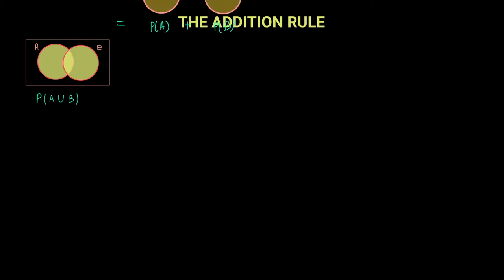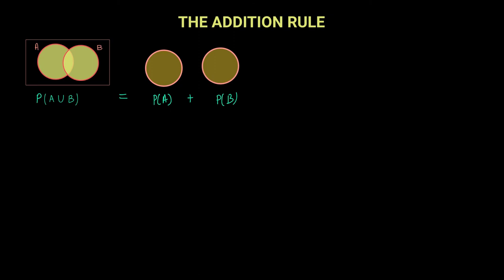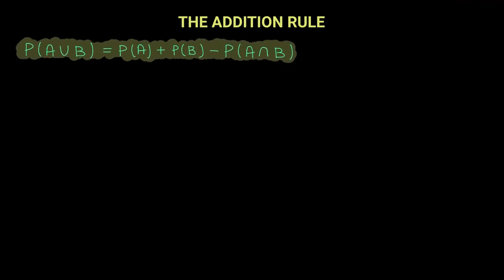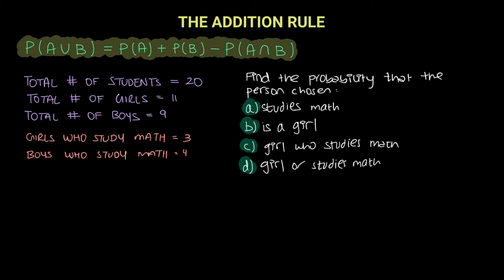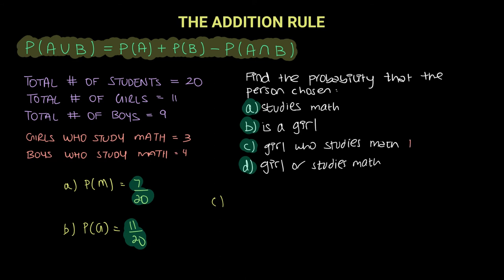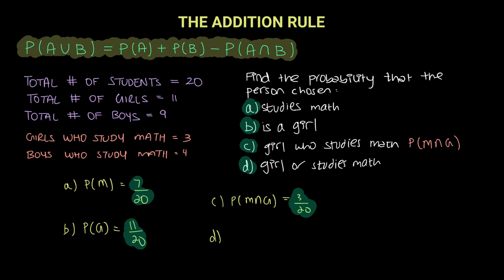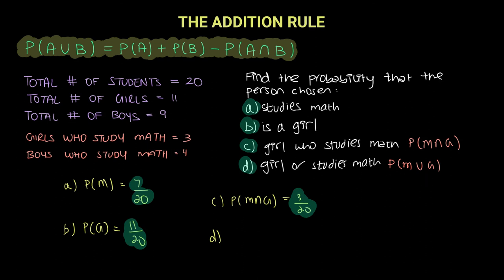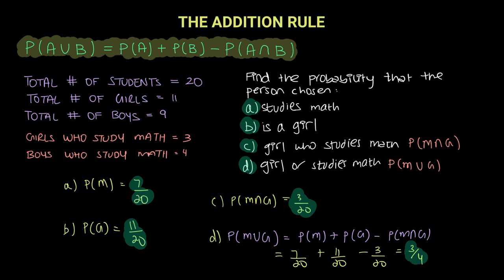The Addition Rule | Probability | A Level Maths S1 9709